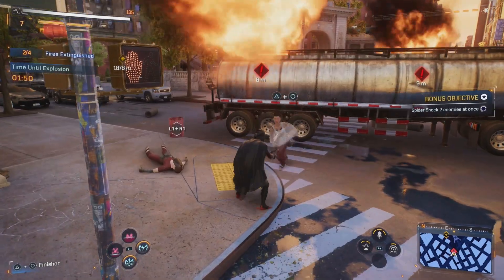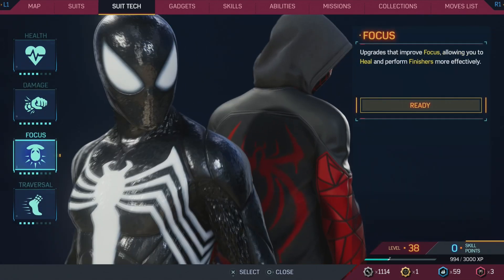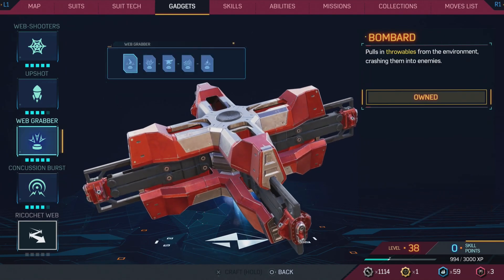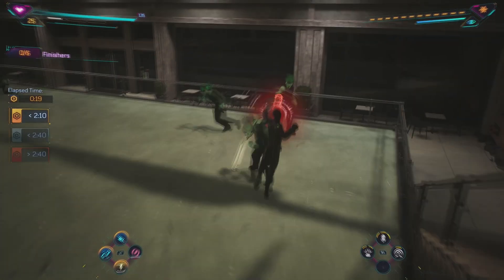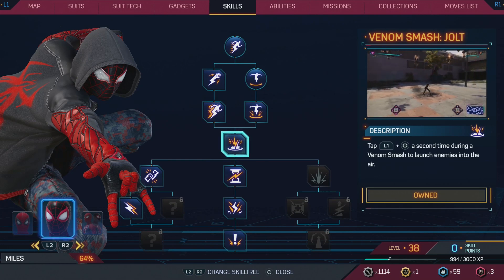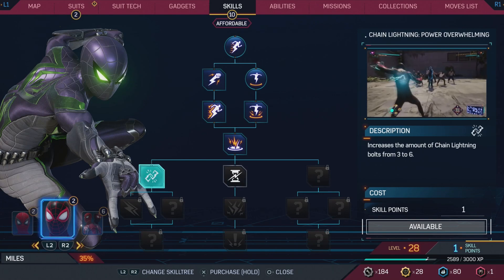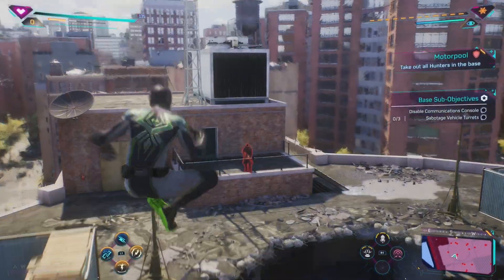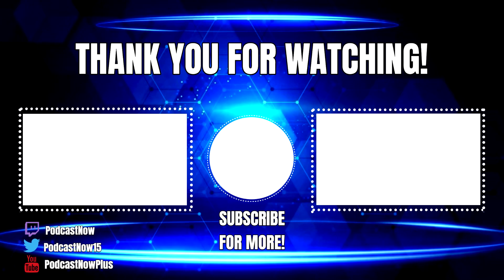Marvel's Spider-Man 2 | Skills, Gadgets & More You MUST GET Early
Thanks to PlayStation for the code!! Let's talk about some early upgrades, abilities and skills that you should get in Marvel's Spider-Man 2.